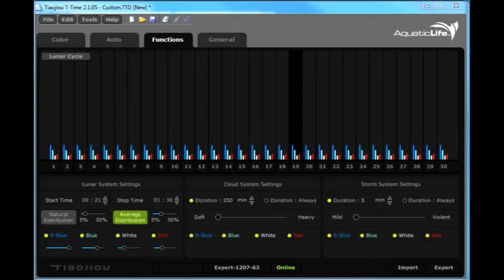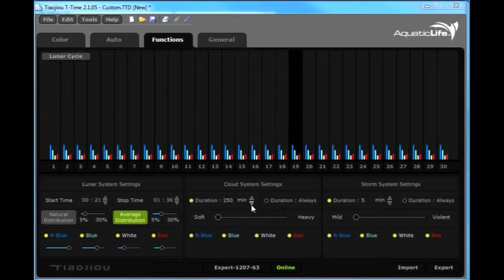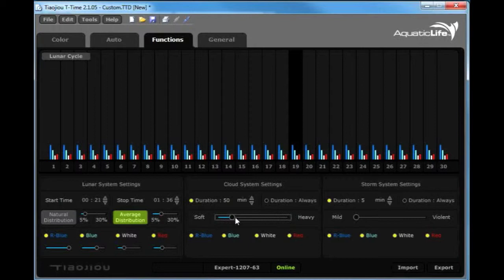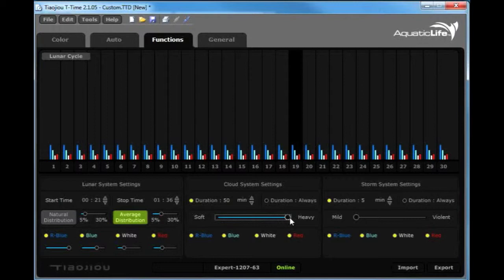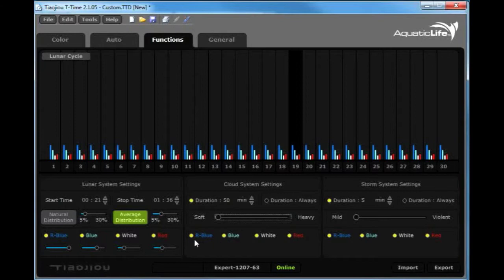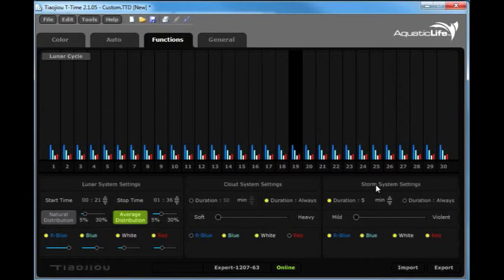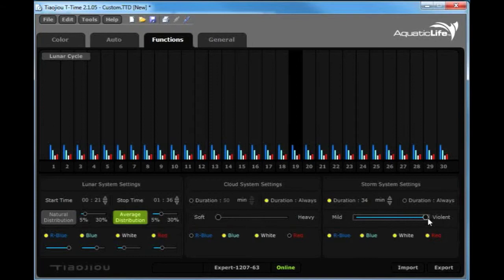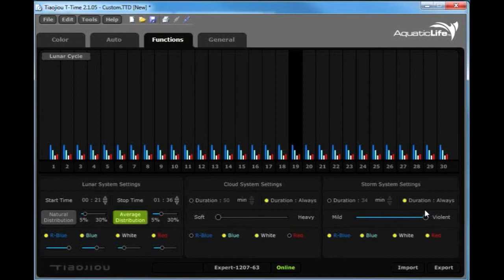Using the Cloud and Storm Functions in T-Time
The Aquatic Life XS LED Aquarium Light Fixture uses a software program called T-Time to enable custom programming of the LED's. This video takes the user through using the Functions Dashboard to customize the cloud cover and storm routine that can then be uploaded to the XS LED light fixture. For complete details, view the operating manual